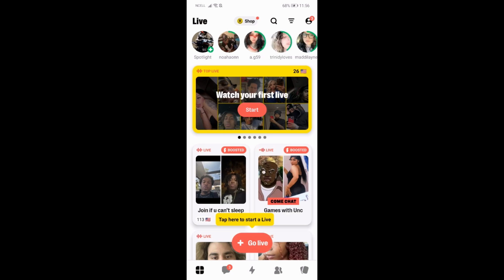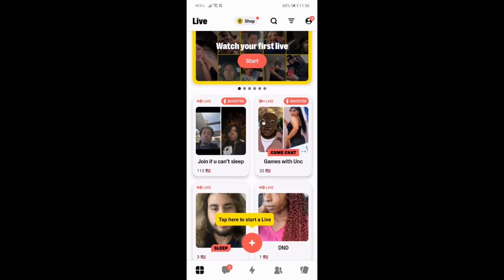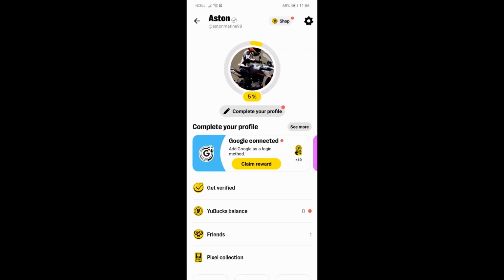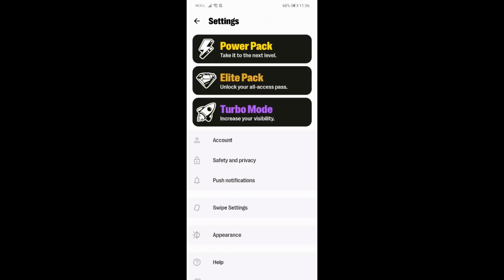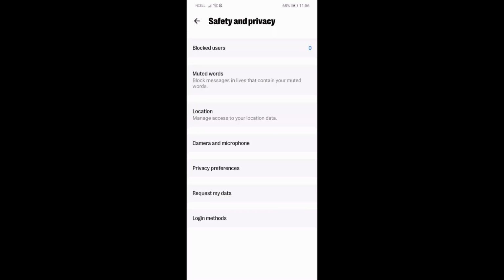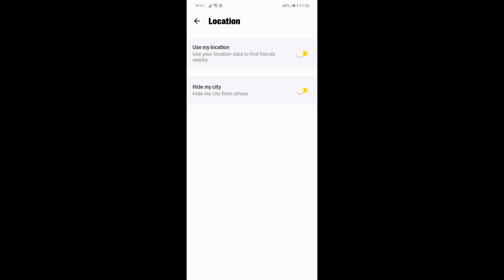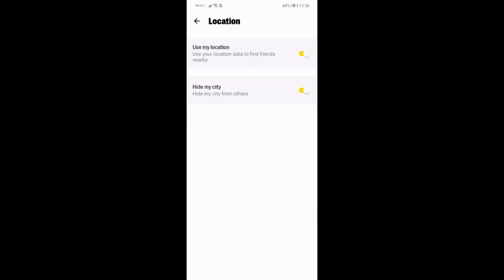How to Hide Activity on Yubo (2024) | Archive Activity on Yubo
Want to keep your activity private on Yubo? This video tutorial will show you how to hide your activity from other users. We'll walk you through the privacy settings and adjustments you need to make to ensure your activity remains confidential. Perfect for users who value their privacy and want more control over their visibility on the platform.